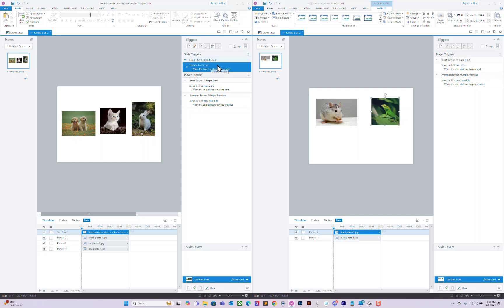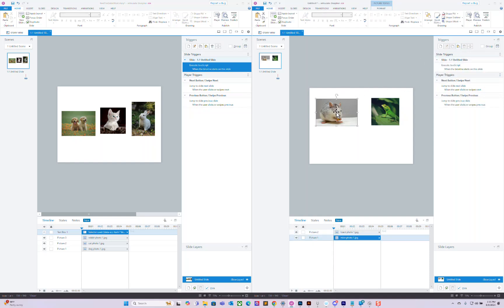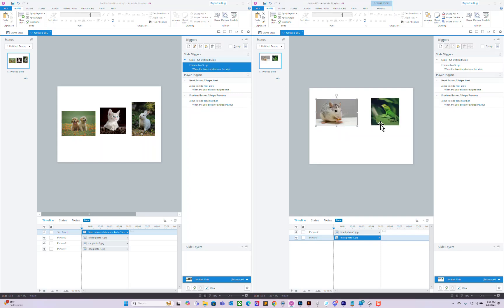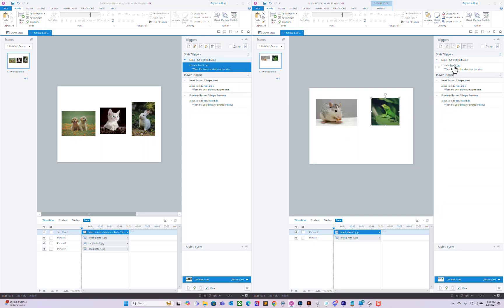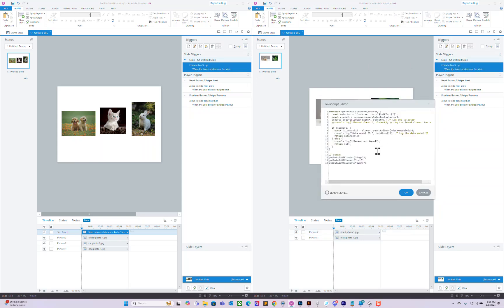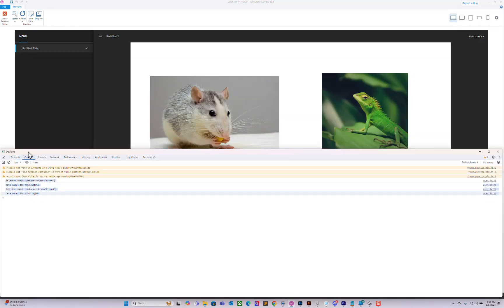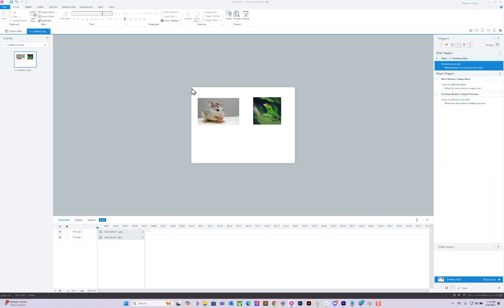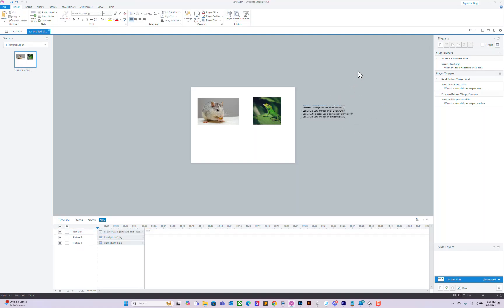Streamlined JavaScript Function for Quick Data Model ID Retrieval PRODCUT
Need a faster way to grab data model IDs in Articulate Storyline? I’ve developed a quicker, simpler method.

Quick and Easy Solution

With the provided Storyline file, you can easily copy and paste the code to your own projects. Follow these steps to efficiently retrieve data model IDs:

Open the Provided Storyline File: Download and open the Storyline file included with this product.
Copy the JavaScript Function: Locate the JavaScript trigger in the file. Copy the function code provided.
Paste into Your Storyline Project: Open your own Storyline project and paste the copied code into a new JavaScript trigger.
Customize for Your Accessibility Tags: Adjust the function calls to match the alt text of your images.

By following these steps, you can save time and reduce the complexity of your coding tasks in Articulate Storyline. Get started now and streamline your development process!